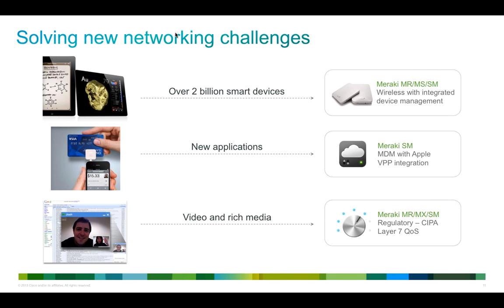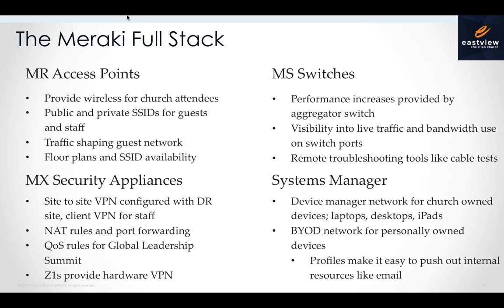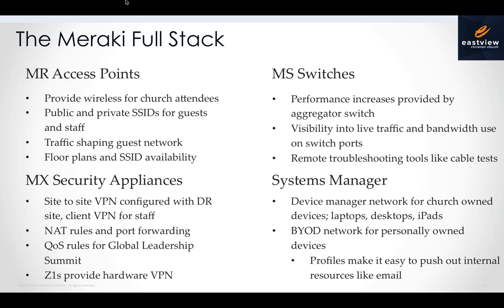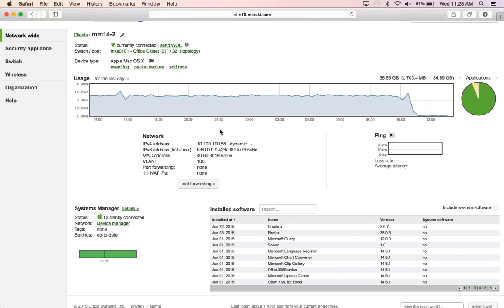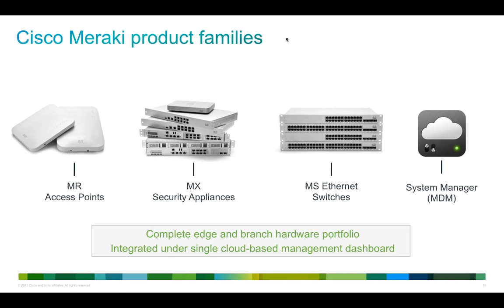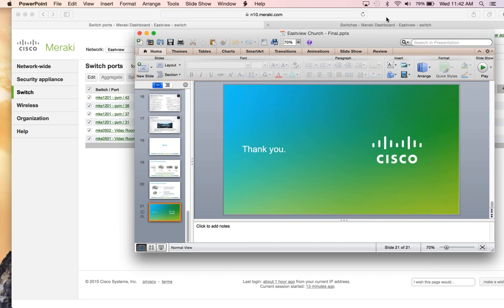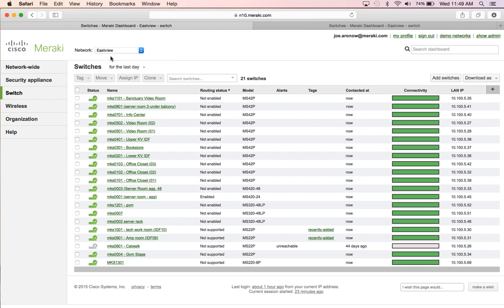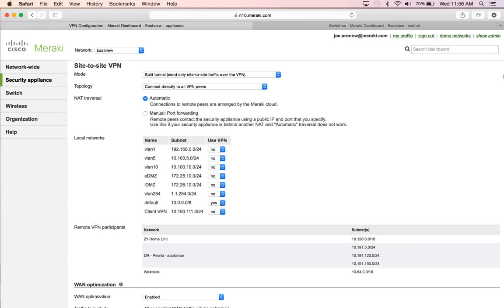Cisco Meraki Customer Webinar: Cloud Networking With Eastview Church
With just two people, the IT team at Eastview Church is able to configure, deploy, and troubleshoot all of their devices remotely—thanks to Cisco Meraki cloud-managed APs, switches, security appliances, and mobile device management. Hear Dustin Cassidy, Pastor of IT at Eastview Church in central Illinois, share his experience using Meraki to provide a reliable and secure network for thousands of visitors each week, from being able to see live traffic on any given switch port to setting up secure site-to-site VPN.